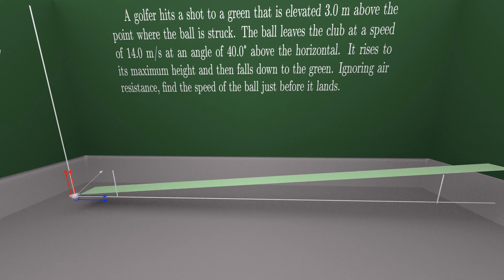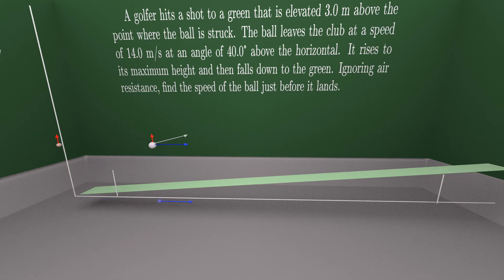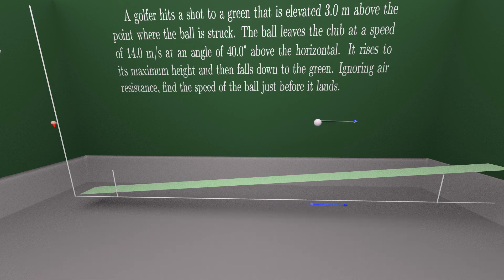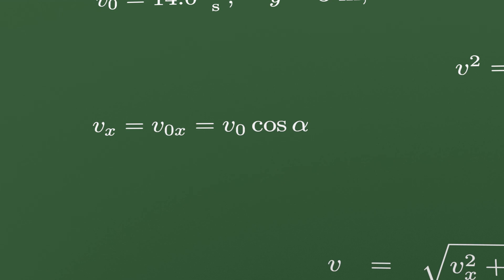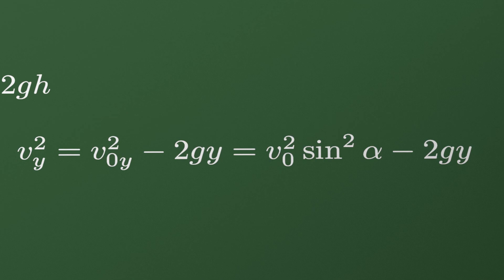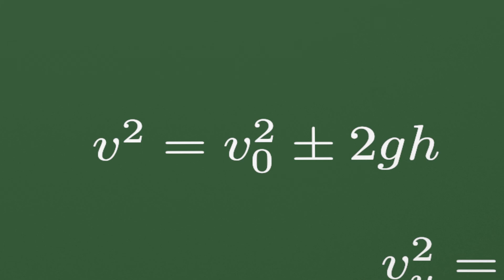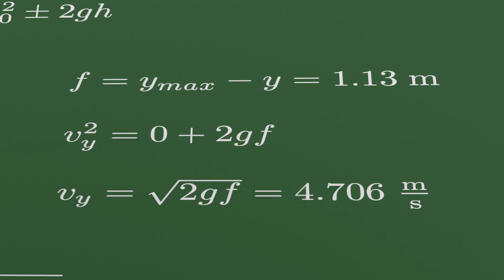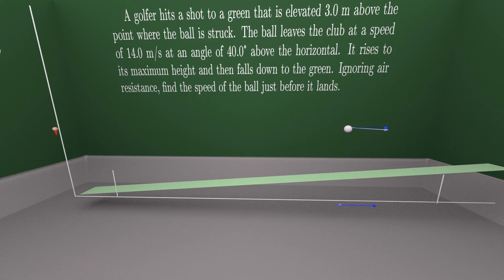Golfer's shot. Projectile motion.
A golfer hits a shot to a green that is elevated 3.0 m above the point where the ball is struck. The ball leaves the club at a speed of 14.0 m/s at an angle of 40.0° above the horizontal. It rises to its maximum height and then falls down to the green. Ignoring air resistance, find the speed of the ball just before it lands.